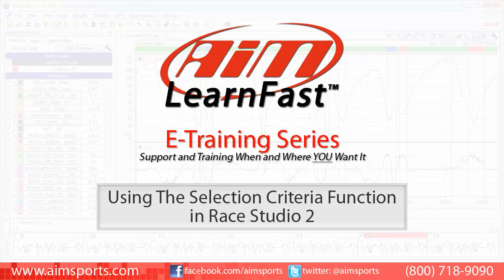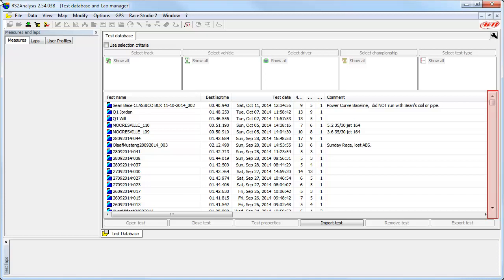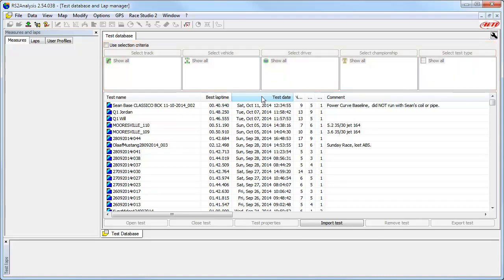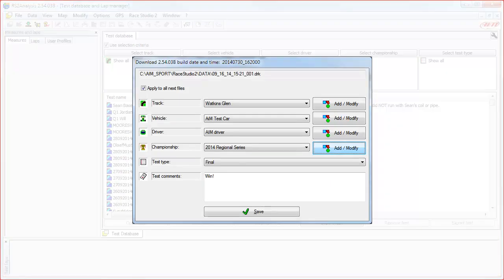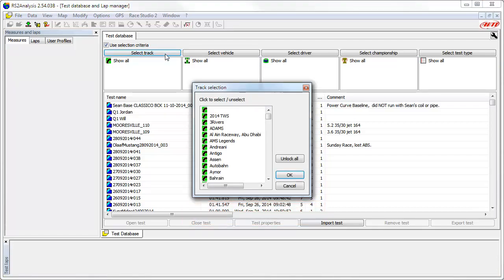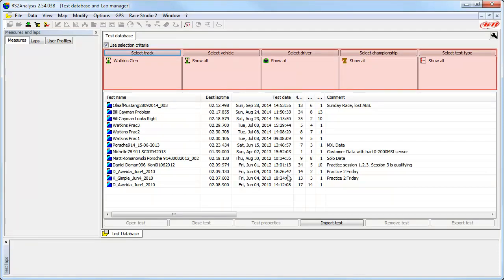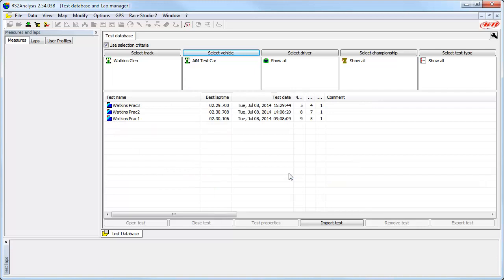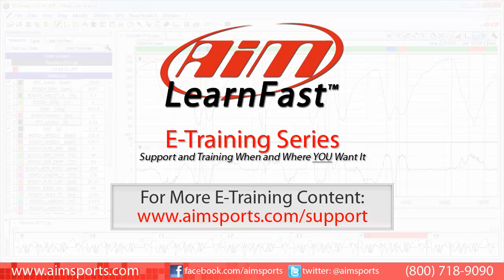Using the Selection Criteria Function in Race Studio 2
E-Training video produced by AiM Sports. This video supports the AiM Sports Race Studio 2 data analysis program and how to use the Selection Criteria function.